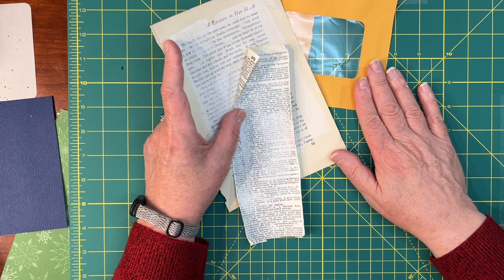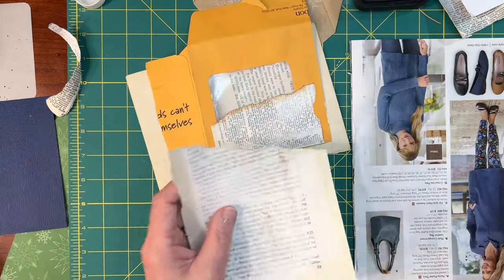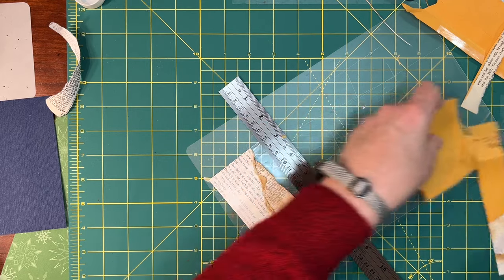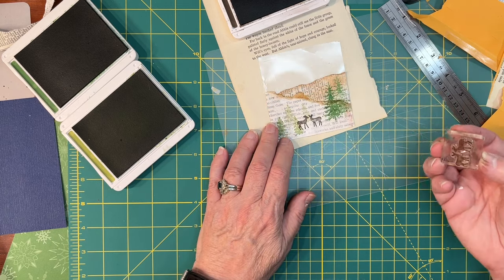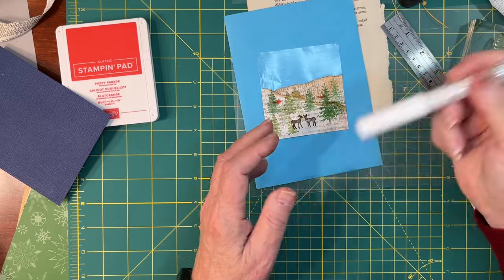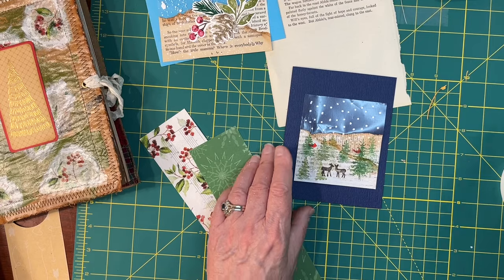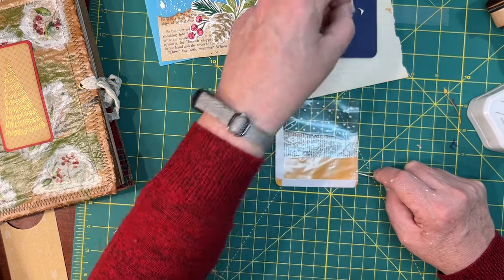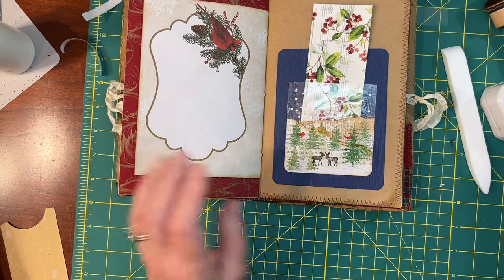HOLIDAY CRAFT #5! Create a gentle woodland scene on a junk mail window ~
Let's make more pockets for our holiday junk journals using the old favorite - a junk mail window envelope!